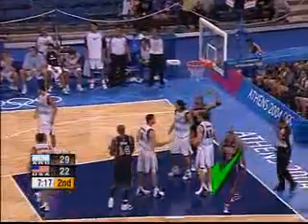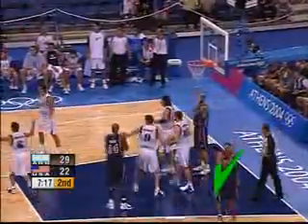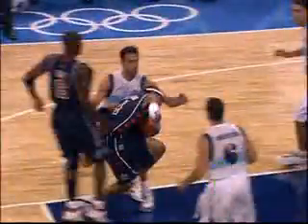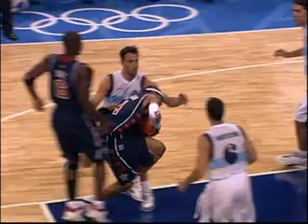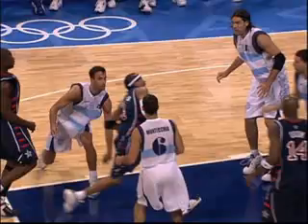6 11 Act of Shooting Correct call Blue4 Allan Iverson on drive fouled by White5 Basket plus one FT